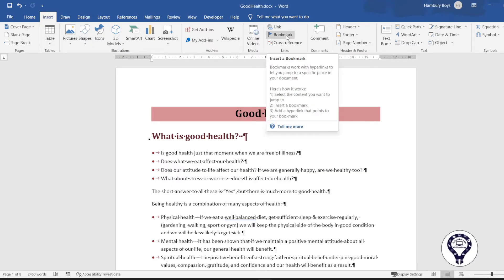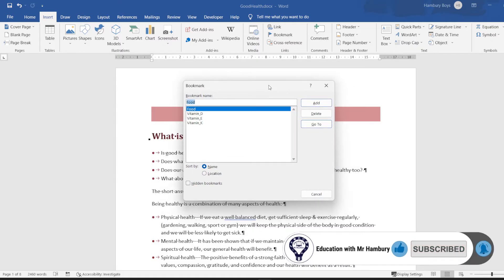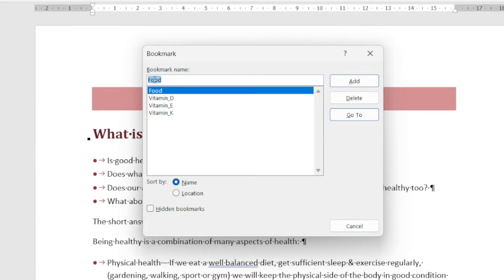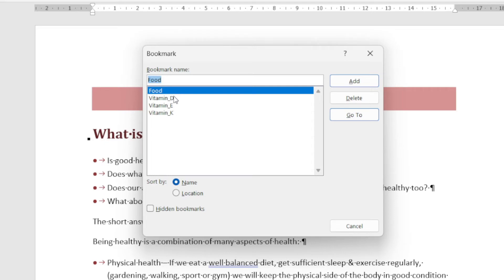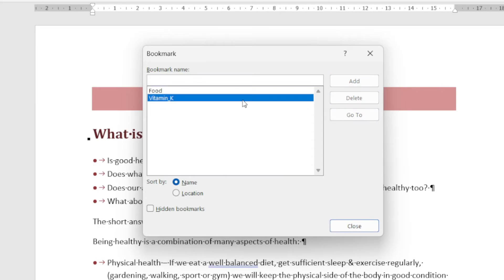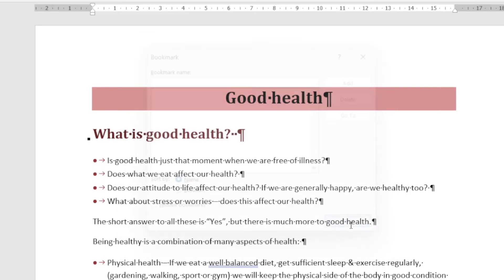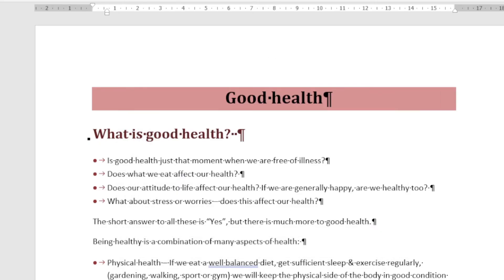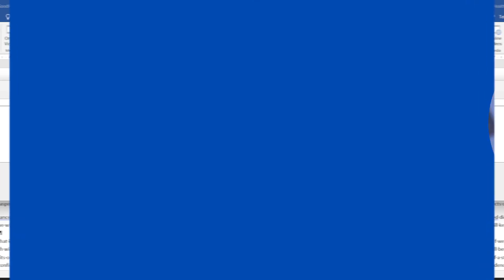How to Delete a Bookmark in Word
In this video, we're going to show you how to delete a bookmark in Microsoft Word. This is a quick and easy procedure that will help you keep your work organized and easily accessible.

If you're looking to delete a bookmark in Word, then this is the video for you! This tutorial will show you step by step how to delete a bookmark in Microsoft Word, ensuring that your work is clean and easy to access!